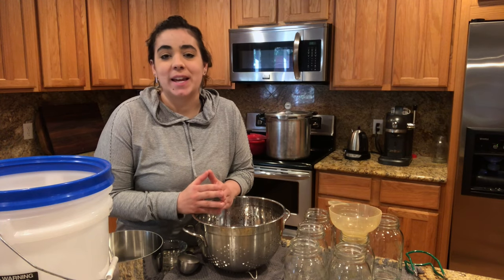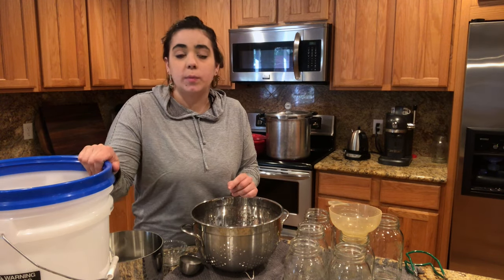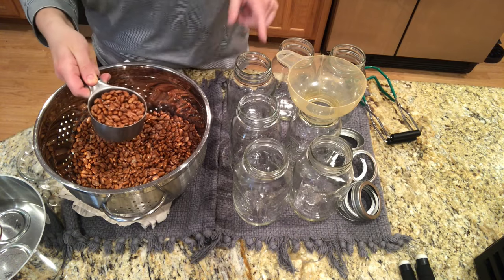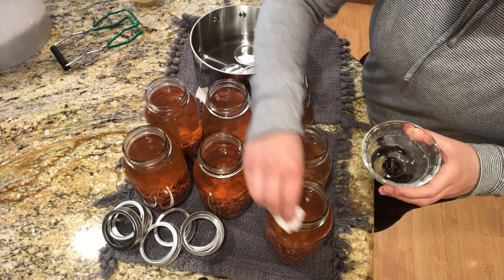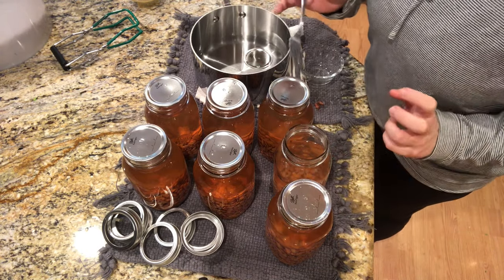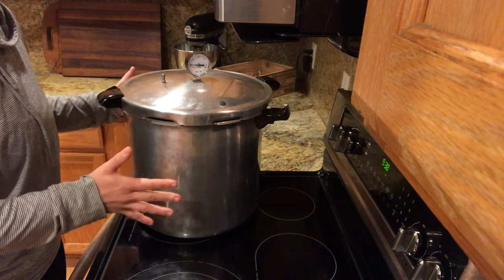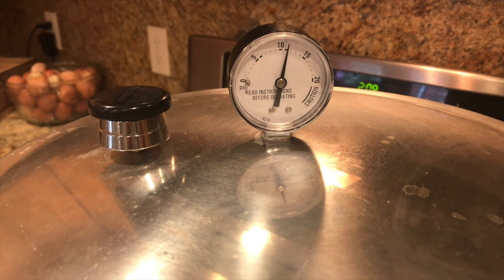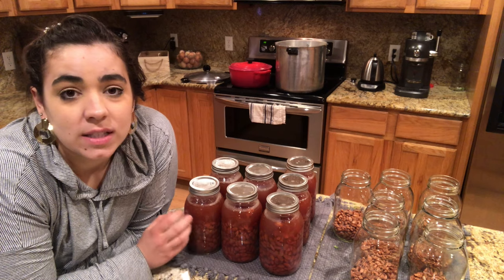Pressure Canning Dried Pinto Beans | No Soak Method | Rebel Canning l Inspired by Kneady Homestead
This video is about canning dried pinto beans with Heather's, from the Kneady Homestead, method.

23 Quart Presto Pressure Canner
Ball Canning Cook Book
Canning Supplies

Follow me for real time updates on Instagram @AcreHomestead